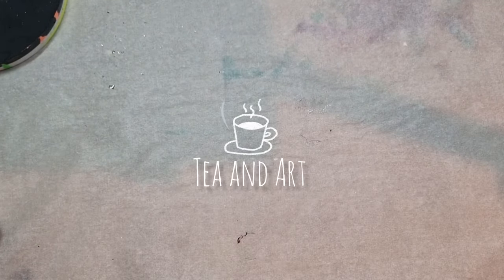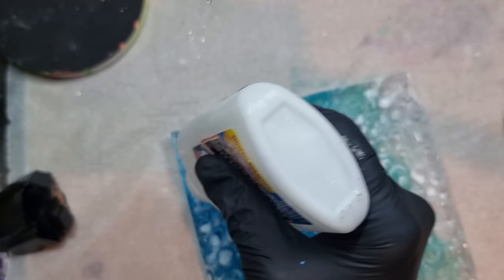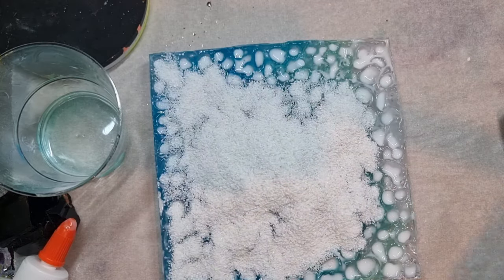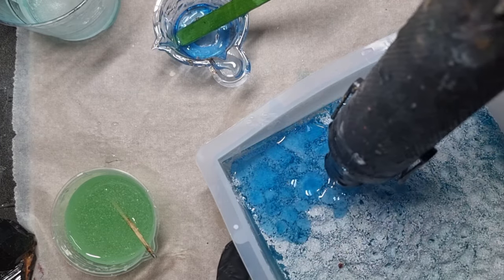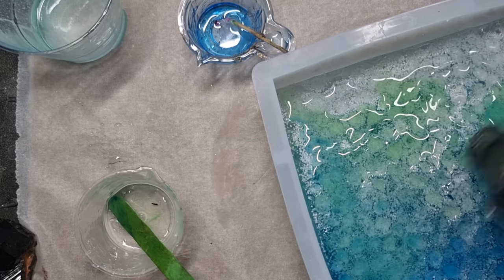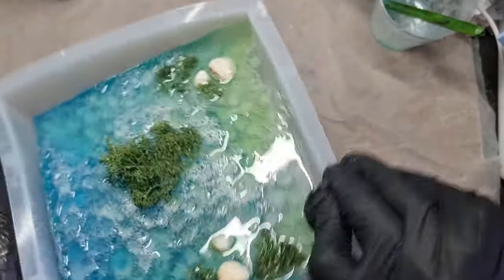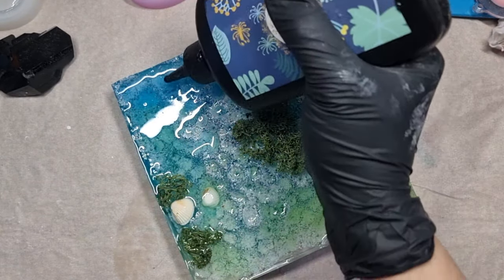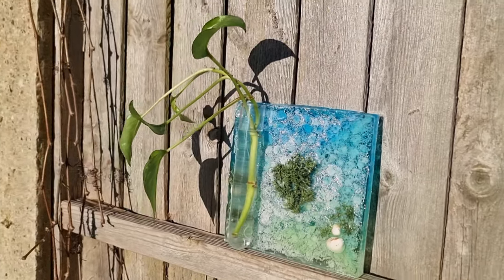I Did Some Thing Again With Epoxy Resin , FUNCTIONAL ART PART 2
Hi every one in today video I will be doing a resin experiment.
Supplies:
-Mold
-Resin
-Foliage
-Sand
-Epoxy pigments
-Test Tube

-Nicpro Resin

Teaandart10

All your support will help me to grow my channel and share my experiments with you all ♥️

○Teaandart10

10%
code--Teaandart10

TEAANDART_14_10

TEAANDART_14_10

TEAANDART_14_10

Tea&Art

-Let's Resin

Teaandart14